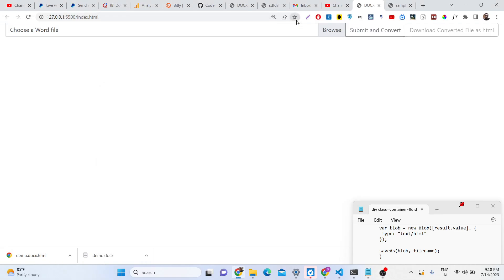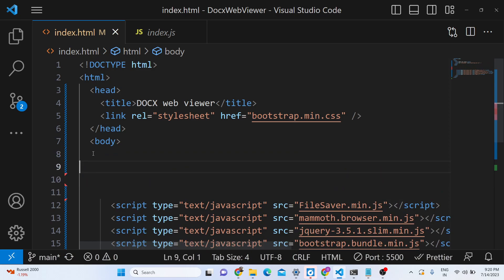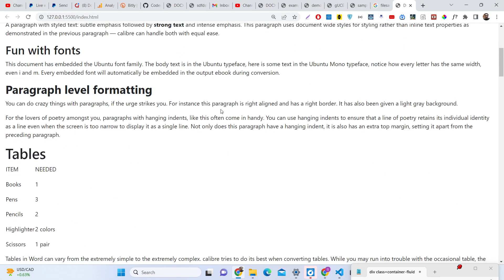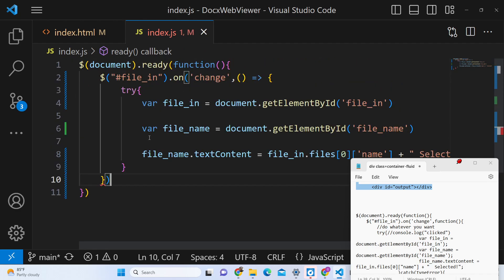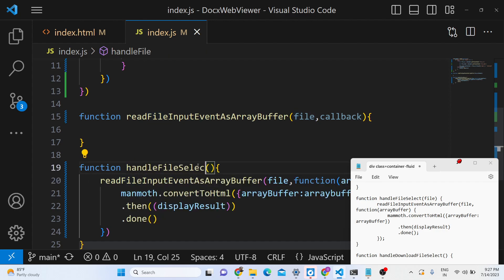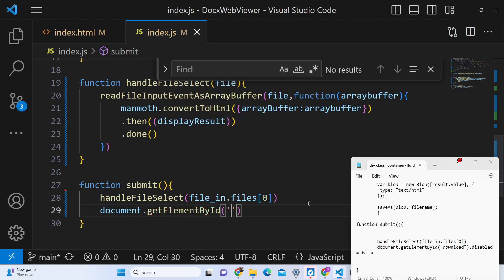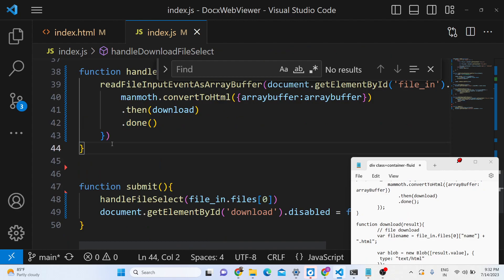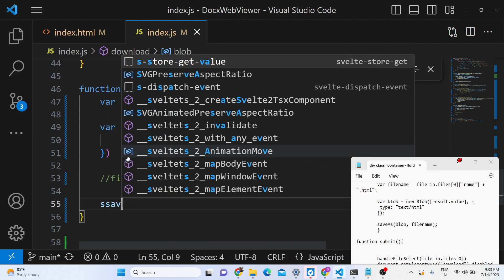Build a Javascript Word Docx Viewer & Convert to HTML Web App Using Mammoth.js & FileSaver.js